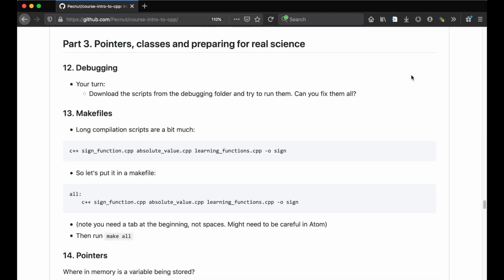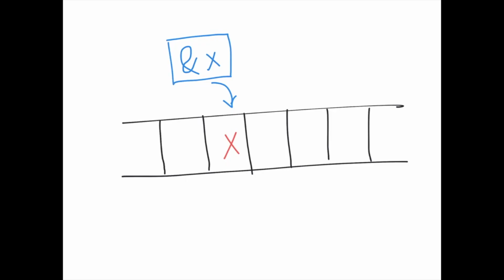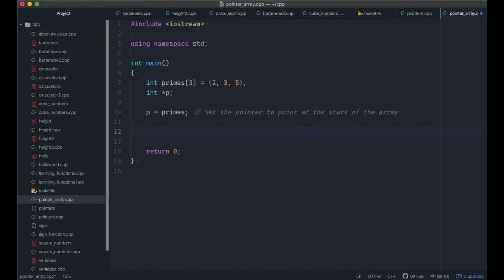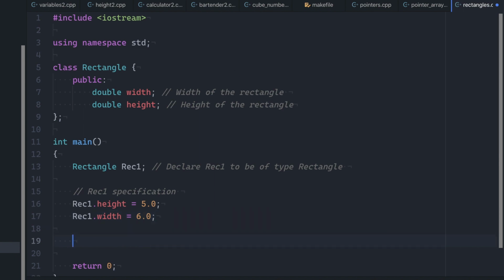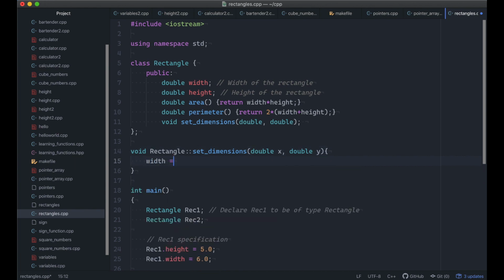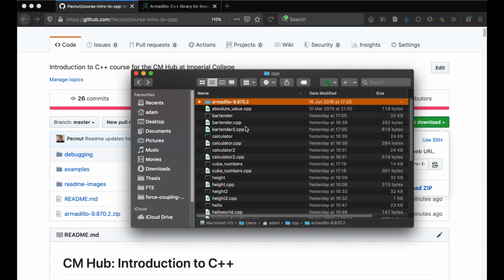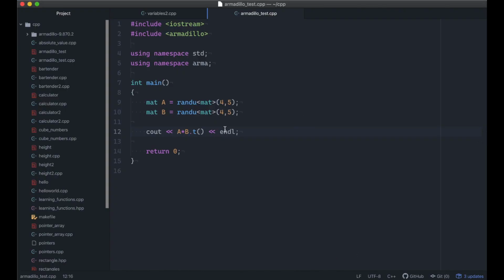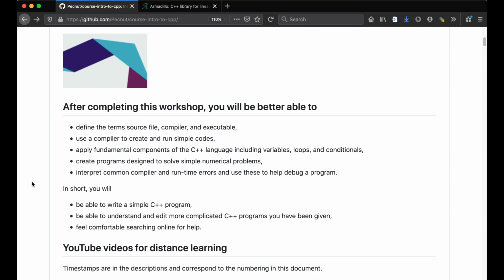Imperial Graduate School: Introduction to C++, Part 3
Part 3 of 3 for the Imperial Graduate School class "Introduction to C++", remote learning version.

Timestamps:
00:00 Intro to Part 3
01:08 12. Debugging
02:01 13. Makefiles
05:50 14. Pointers
22:19 15. Classes
39:09 16. Armadillo
54:37 17. More libraries
55:44 18. Optimisation
57:07 Wrapping up